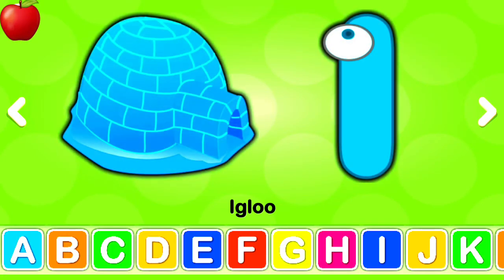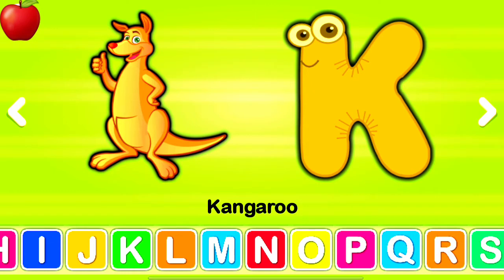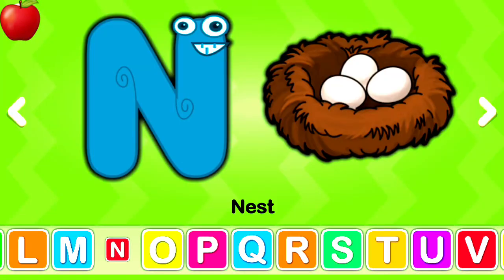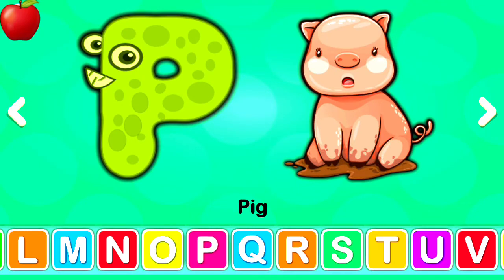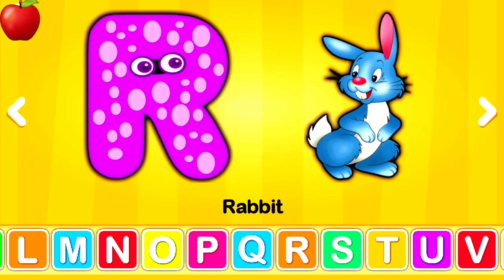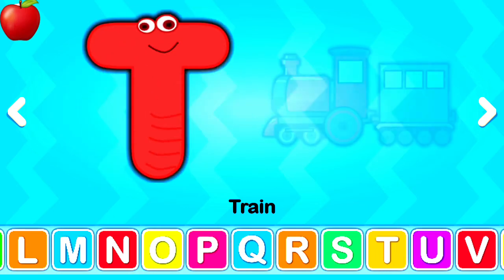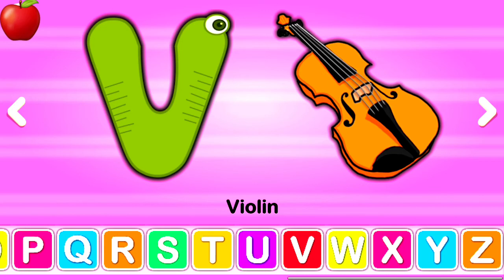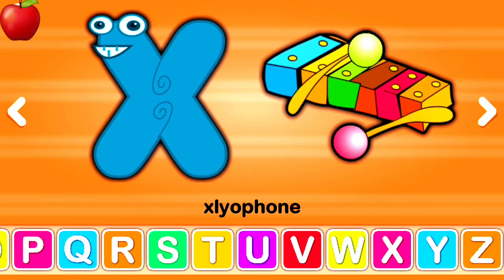Alphabet's ‐ English alphabet- ABC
ABOUT THE VIDEO: Alphabet's ‐ English alphabet- ABC

Our channel（Master 1.9）contains programs，cartoons，animated stories and poems aimed at entertaining and educating children about Islam and its beautiful teachings providing them with guidance on Islamic topics while keeping them entertained and away from other harmful content。 EDUCATIONAL series in Urdu / Hindi for kids produced by Master 1.9

ڈیس کلیمر : اس ویڈیو کا سبھی مواد ہم نے خاص طور عوام کی دلچسپی کی بنیاد پر بنایا ہے . اگر اس میں کسی بھی پارٹی کے کاپی رائٹ حقوق کی خلاف ورزی ہو چکی ہے تو براہ مہربانی کاپی رائٹ کا دعوی ، ہڑتال یا کچھ اور کرنے سے پہلے ہم سے رابطہ کریں ۔ اگر آپ مواد کو ہٹانا چاہتے ہیں توویڈیو کے نیچے کمنٹ باکس میں یا ہمارے چینل پر گفتگو کے بٹن کے ذریعے ، یا پھر فون نمبر اور وٹس آپ پر رابطہ کریں ،
ہم فوری طور پر اسے ہٹائیں گے ۔

IgnoreTags
Educational cartoon
Educational
Dua's For Kids episode:
Animation cartoon
Gameplays
Entertainment cartoon
Comedies
Stories
Education typically
newcartoonmovie
muslim cartoon
cartoon new episode
cartoon movie for Muslim children